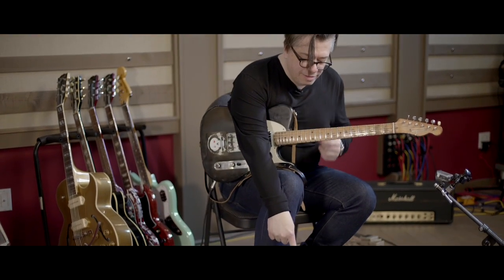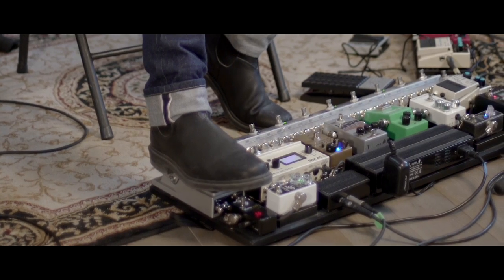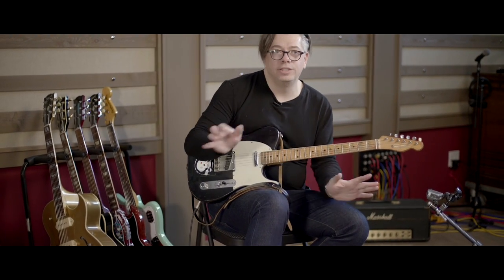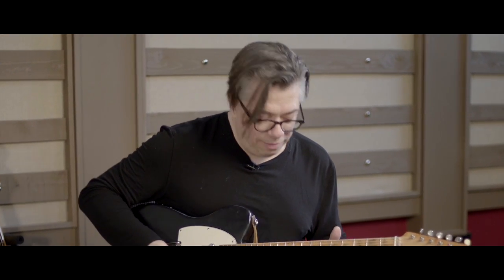Russell Broom reviews the BOSS DD-500 Digital Delay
Guitarist Russell Broom reviews and demos the BOSS DD-500 Digital Delay.